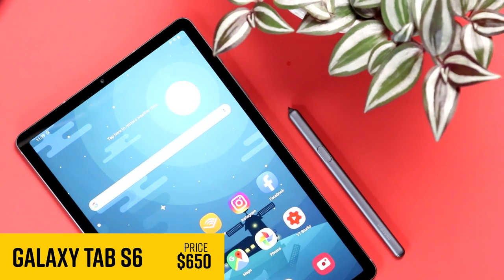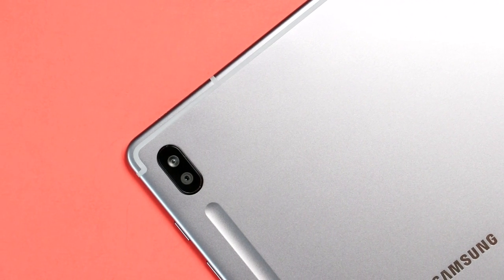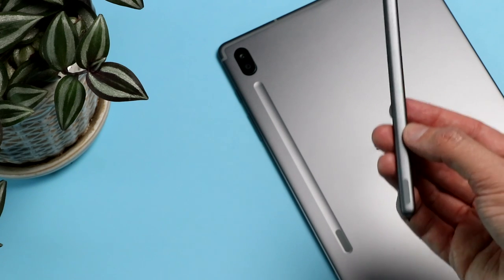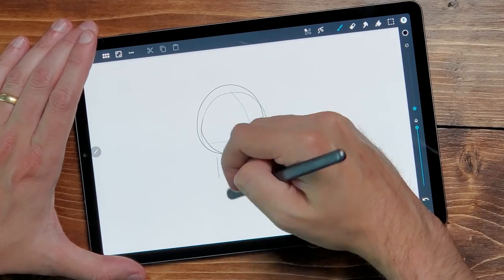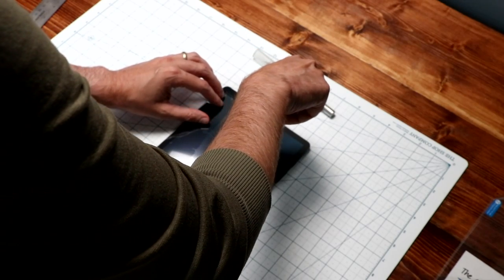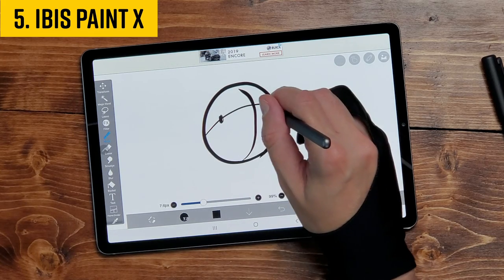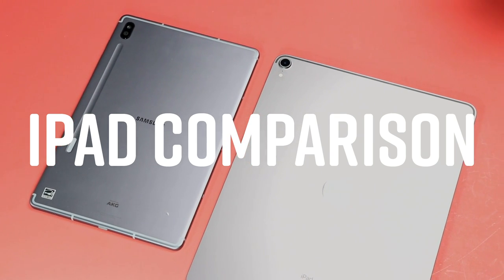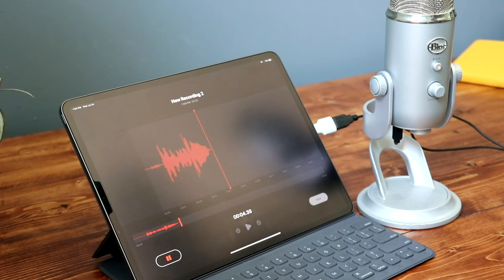Samsung Galaxy Tab S6 Review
This is the best android tablet ever made. There are other manufacturers making cheap tablets but very few trying to make really good tablets and that's where Samsung's Galaxy line comes in. In this review I talk about the drawing experience with the S-Pen and compare my experiences here with using the iPad Pro and Apple pencil. Here is the software I use in this review: Infinite Painter, Artflow, Ibis Paint X, Medibang and Autodesk Sketchbook.